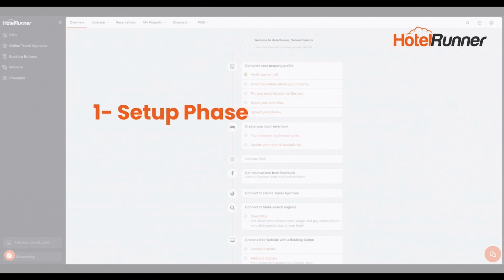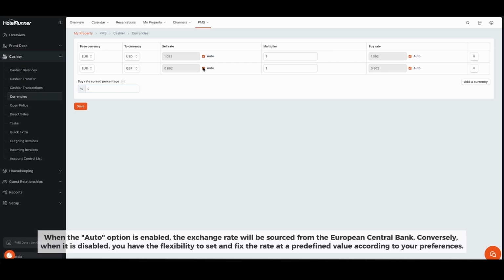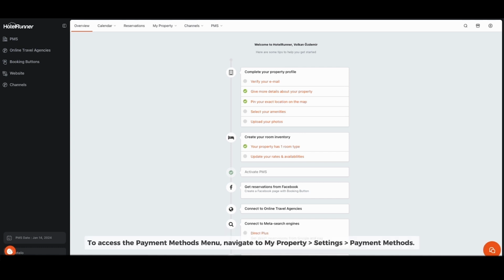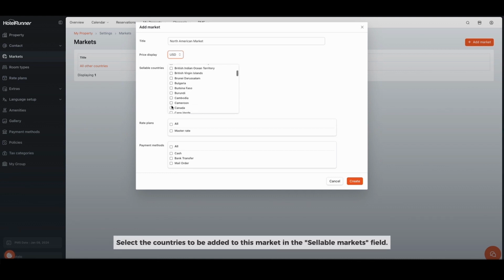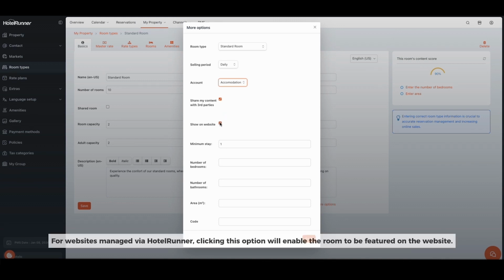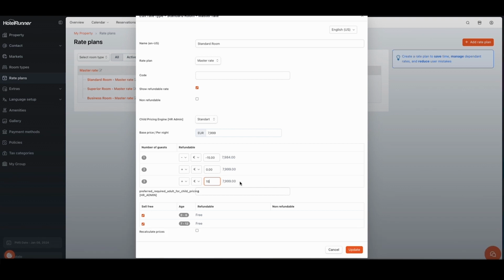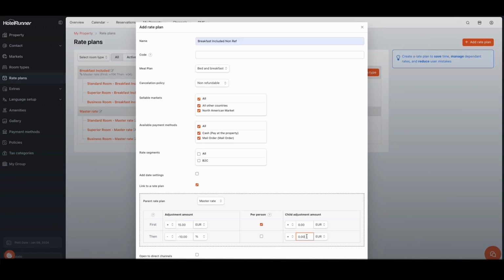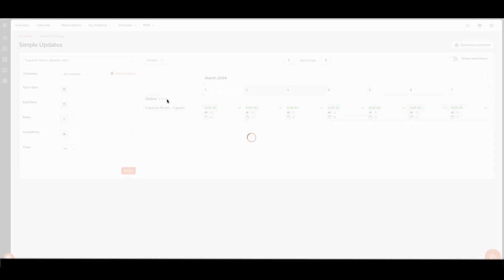How to set up HotelRunner Channel Manager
Unlock the full potential of HotelRunner Channel Manager with this comprehensive setup guide. Learn how to streamline your property’s online operations, keep availability and rates up-to-date, and enhance your digital presence with ease.

We’ll walk you through the entire process, divided into two key stages: Setup and Synchronization & Testing. Whether you're just getting started or need a refresher, this tutorial ensures a smooth setup experience.

00:00:00 Introduction
00:00:51 Language Setup
00:02:50 Property General Setup
00:09:07 Contact Setup
00:13:39 Tax Categories Setup
00:16:23 Payment Methods Setup
00:19:59 Gallery & Amenities Setup
00:23:21 Markets Setup
00:25:55 Rate Segments Setup
00:27:28 Room Types Setup
00:34:24 Policies Setup
00:38:01 Rate Plans Setup
00:52:57 Integration of Rate and Availability
00:55:07 Validation of Rate and Availability

Discover HotelRunner – The all-in-one platform for hospitality & travel 🚀